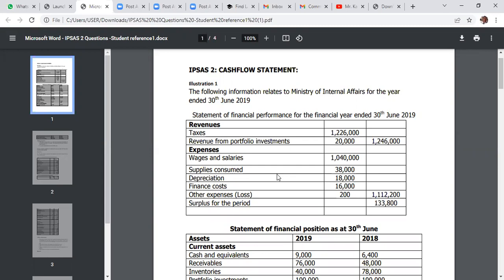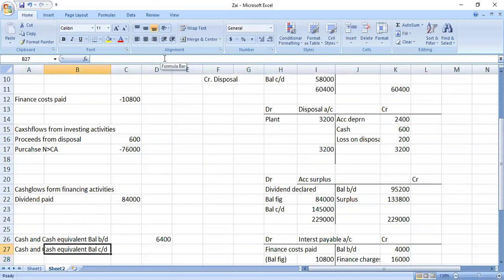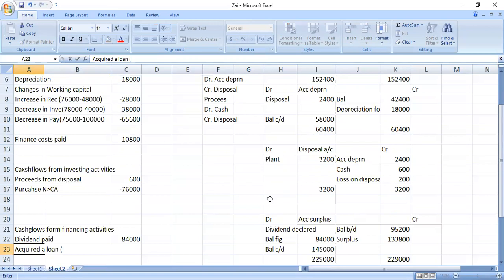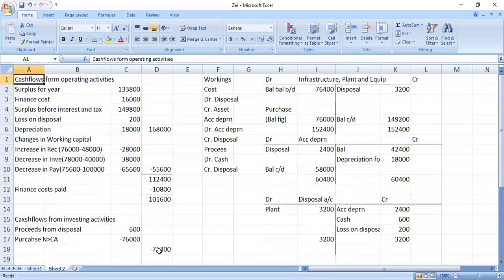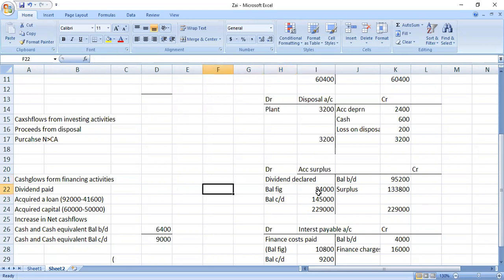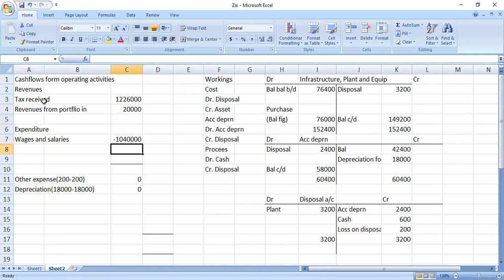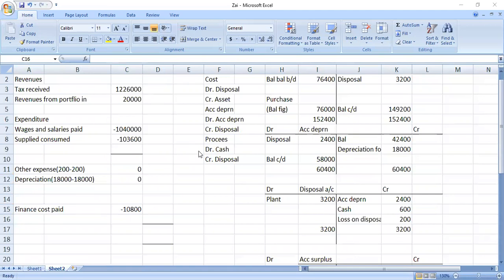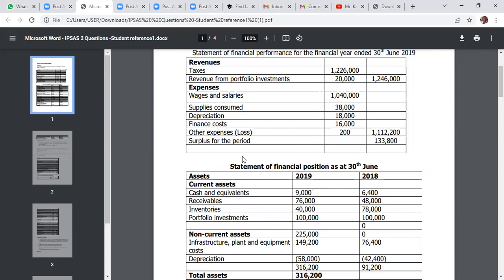CASHFLOWS, PSA PART 2